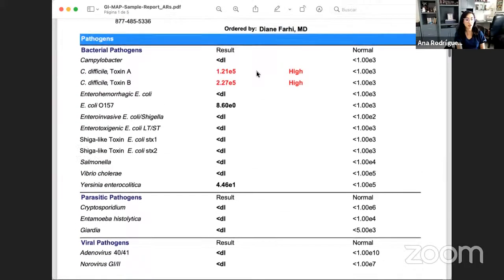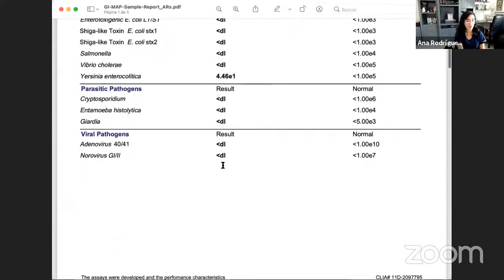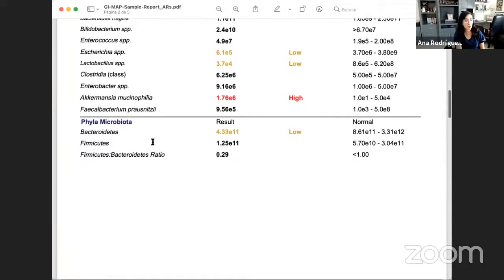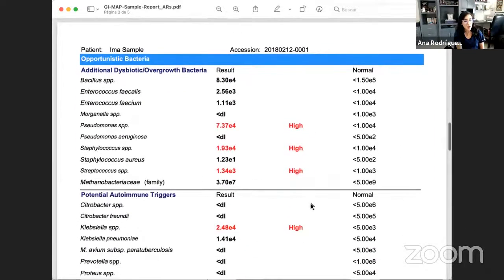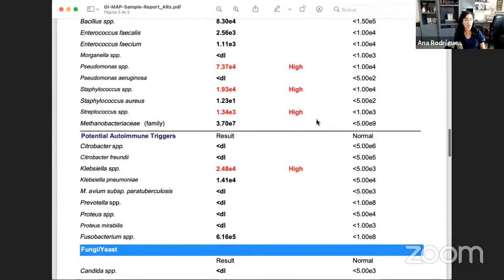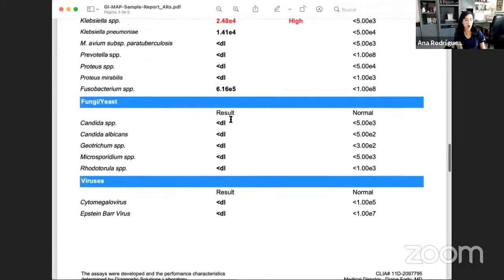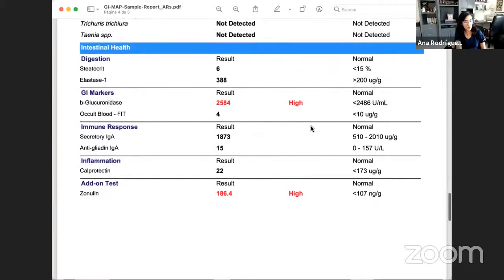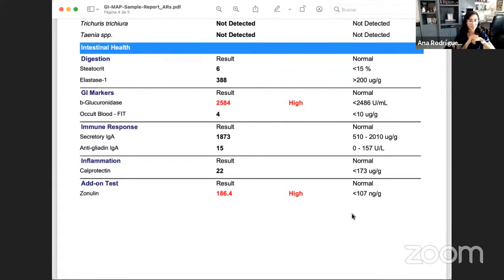Poop testing: What? Why? and How?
On today’s podcast Dr. Jimenez DC, health coaches Adriana Caceres and Faith Arciniaga, and nutritionist Ana Paola Rodríguez will discuss the steps to acquire a stool collection for Genova’s Gi FX.

What do you need to collect your stool samples?
How to fill the collection labels.
Why do we need to prepare for a stool test?
What are the requirements to prep and ship your samples?

We go over the Diagnostic Solutions lab Gi map and Genova's GI effects stool sample collection.